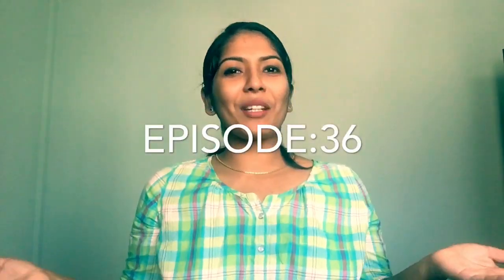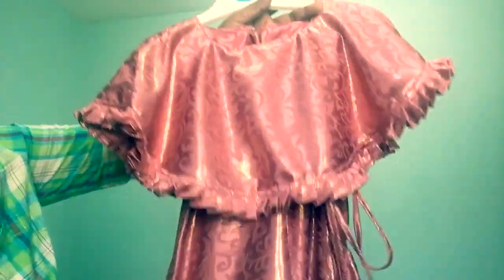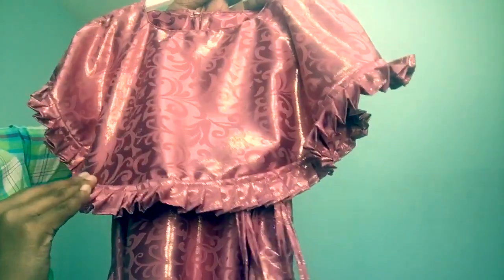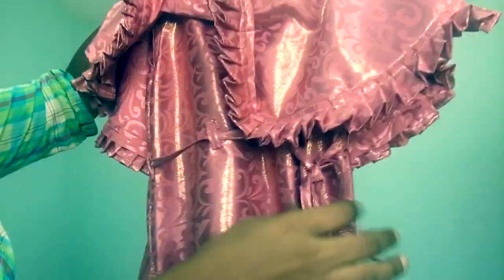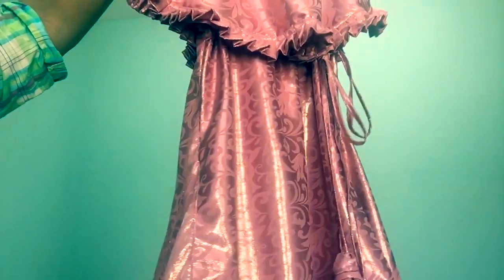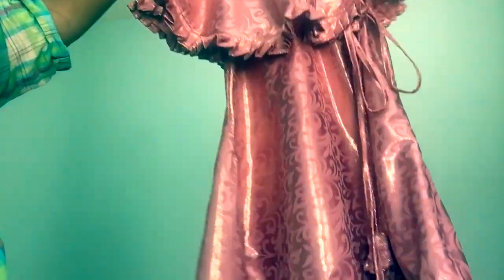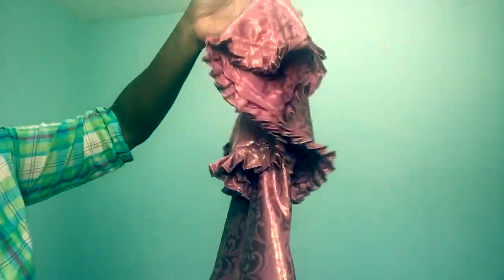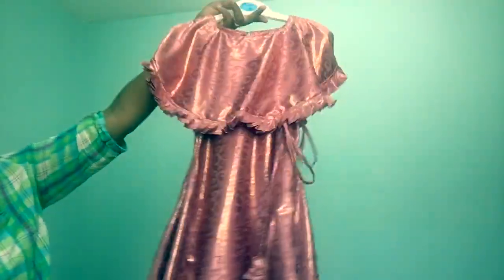Frock design || dress design || kids wear